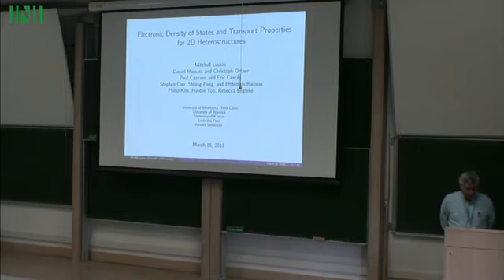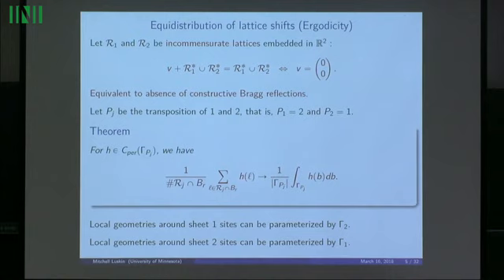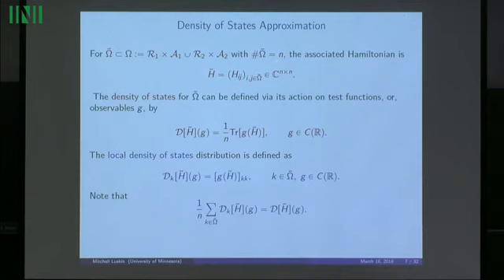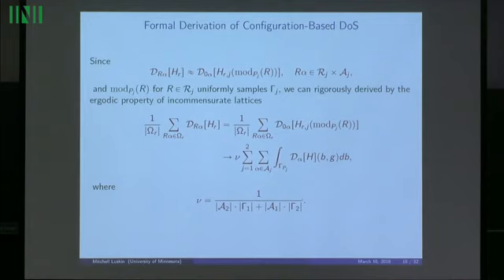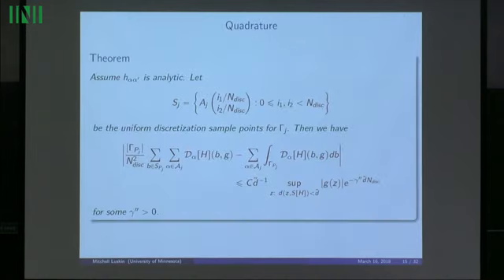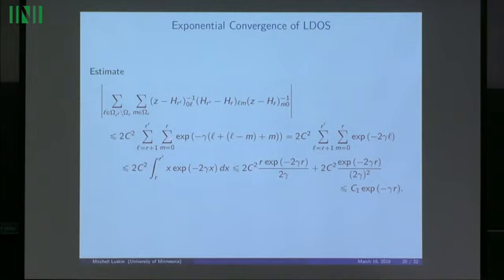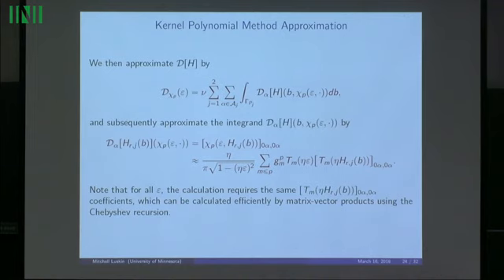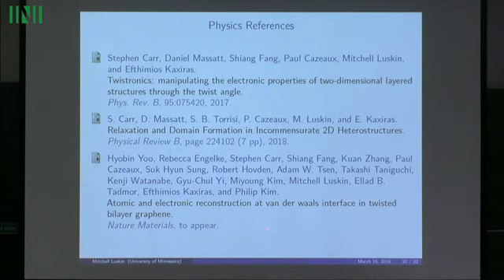DNMW05 | Mitchell Luskin | Mathematical Modeling and Numerical Analysis for Incommensurate 2D - 2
DNMW05 | Prof. Mitchell Luskin | Mathematical Modeling and Numerical Analysis for Incommensurate 2D Materials - 2

Speaker: Professor Mitchell Luskin (University of Minnesota)
Date: 26th Mar 2019 - 9:00 to 10:00
Title: Mathematical Modeling and Numerical Analysis for Incommensurate 2D Materials - 2